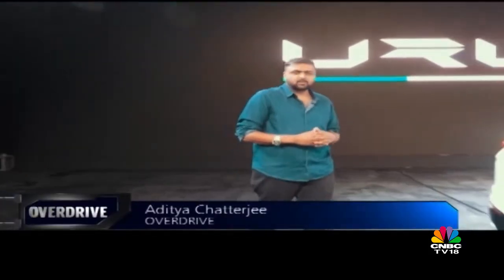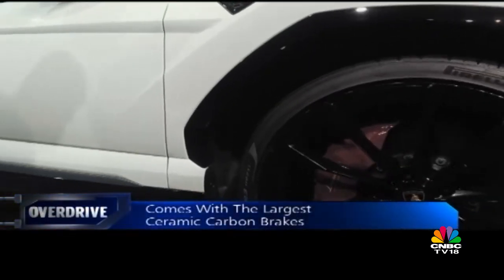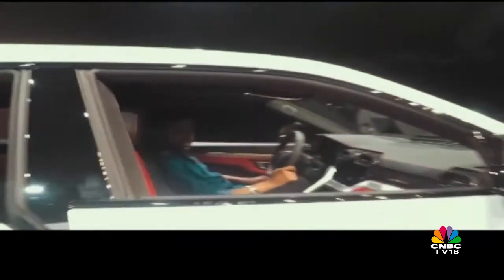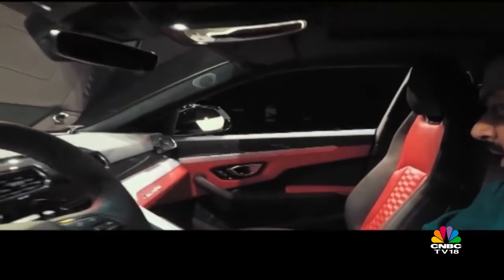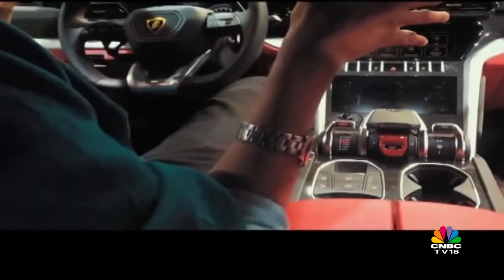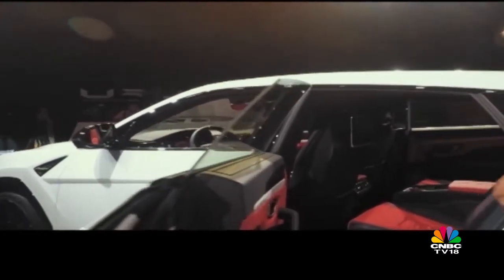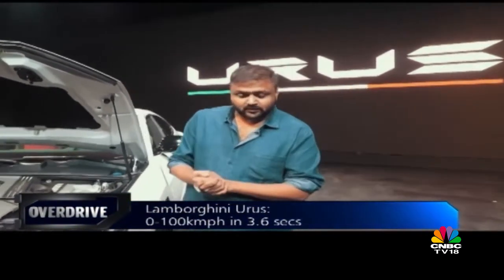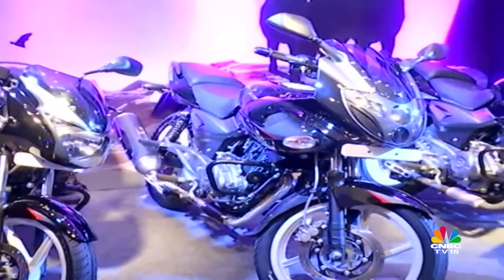Lamborghini Urus Review | OVER DRIVE | CNBC TV18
Lamborghini Urus Review. This episode of OVER DRIVE brings you the latest review and information about the sensational Lamborghini URUS